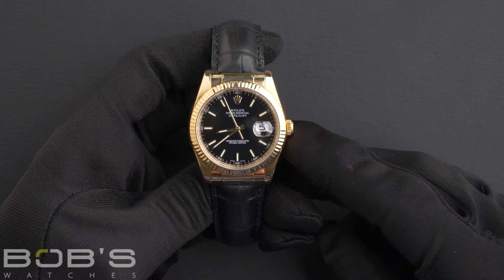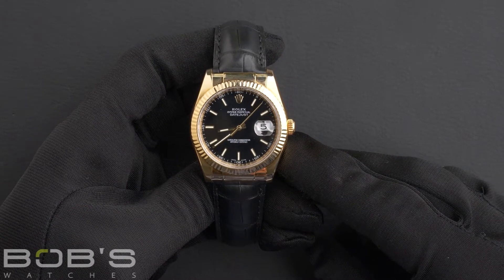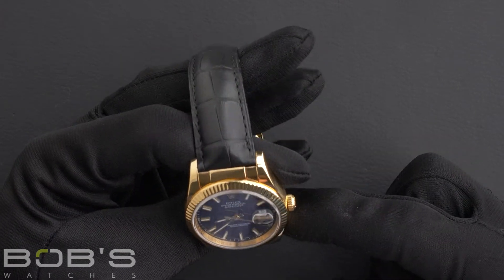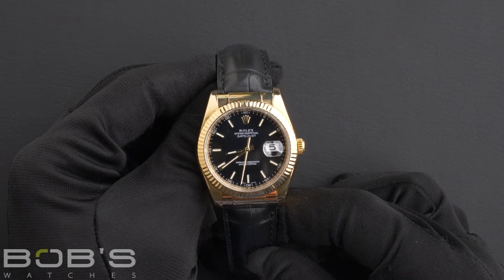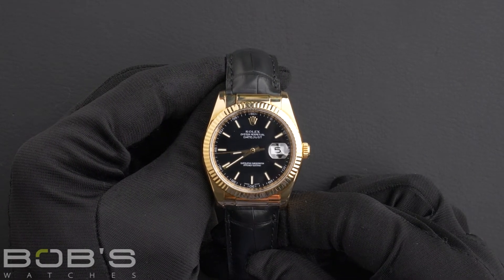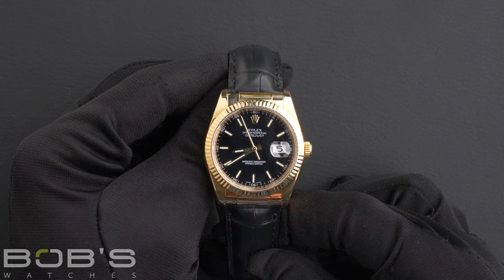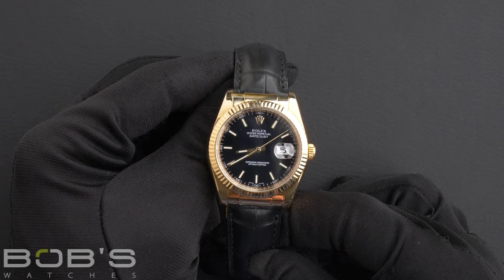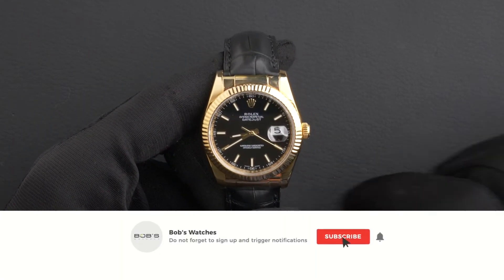Rolex Datejust 116138 | Bob's Watches